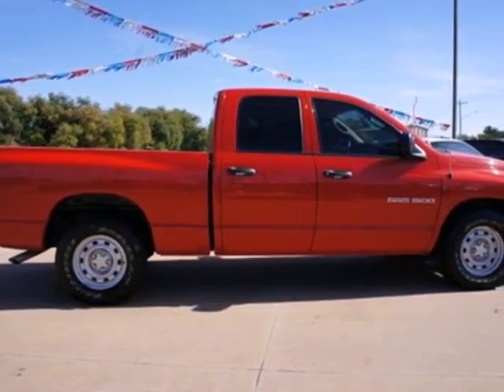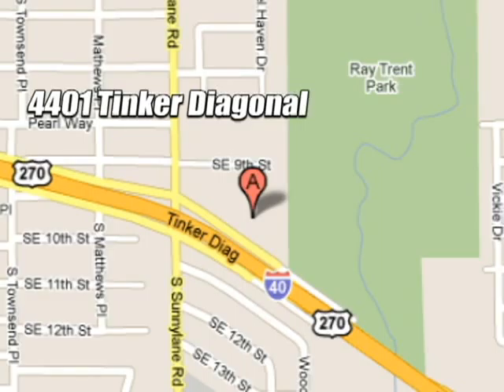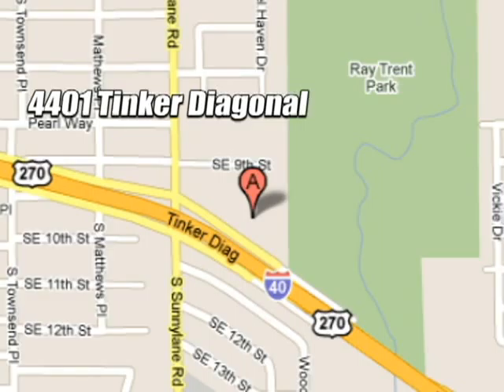2004 Dodge Ram 1500 Truck M3416B in Oklahoma City Edmond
If you are looking for real value on a great used car, Automax Hyundai Del City invites you to come in and test drive this 2004 Dodge Ram 1500 Truck, stock# M3416B. We are conveniently located near Oklahoma City Edmond, OK and known for our great selection, reliability and quality. Come take a look at this 2004 Dodge Ram 1500 Truck today.

4401 Tinker Diagonal St
Oklahoma City Edmond OK, 73115